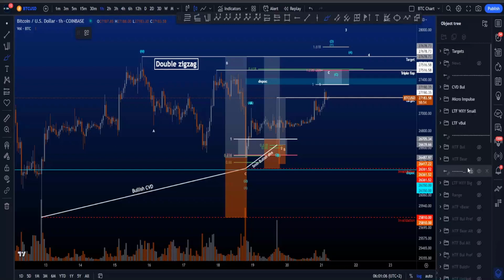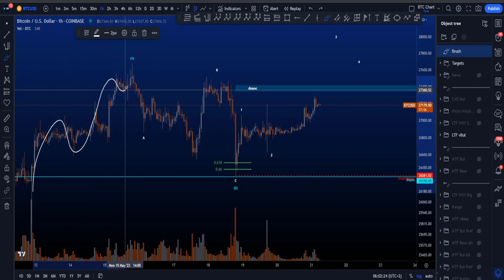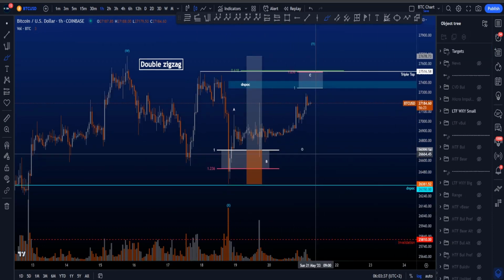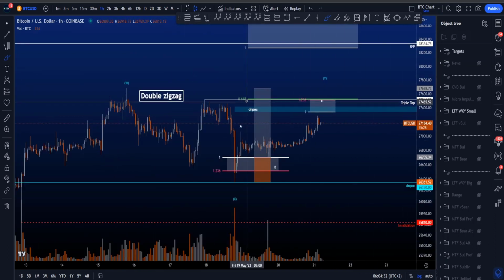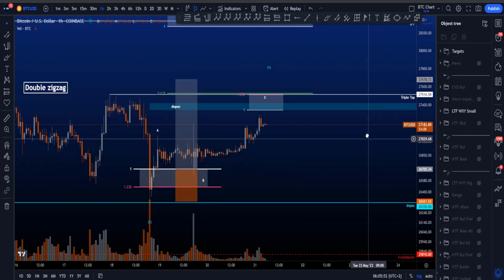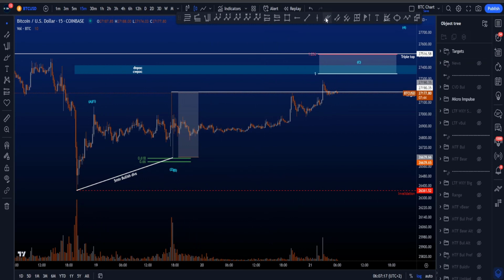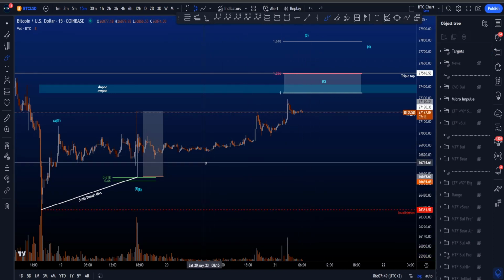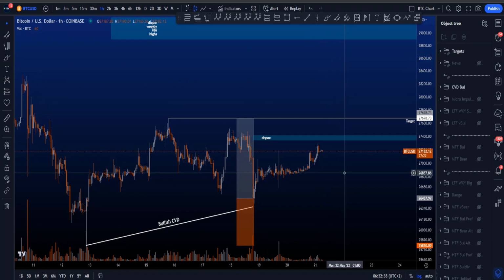Bitcoin Elliott Wave Technical Analysis Today! Bullish & Bearish Price Prediction BTC & News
▶ TIMESTAMPS
0:00 LTF Bullish Scenario (update)
1:55 LTF Bearish Scenario (update)
5:06 Micro Scenario (update)
6:57 CVD Divergences